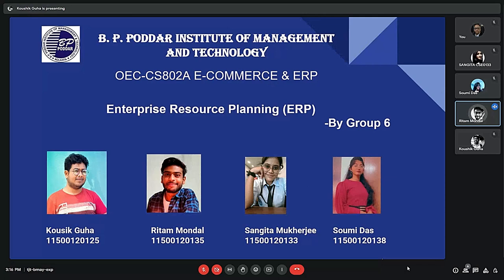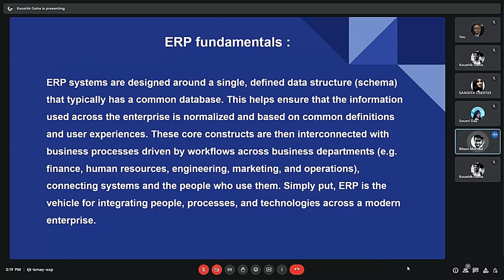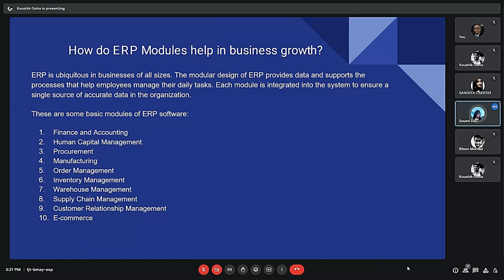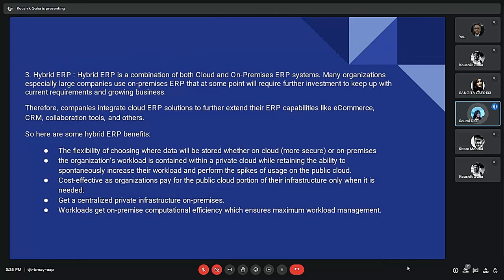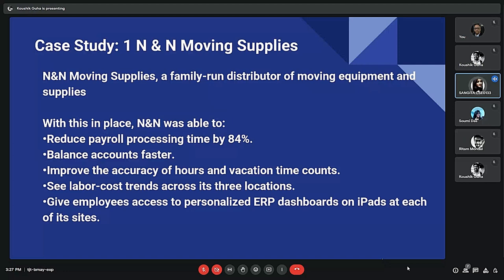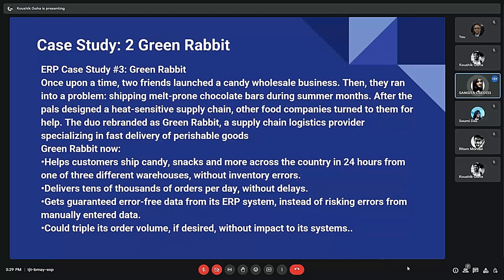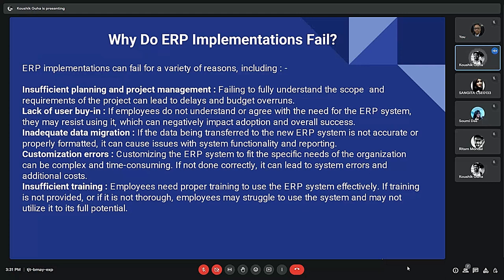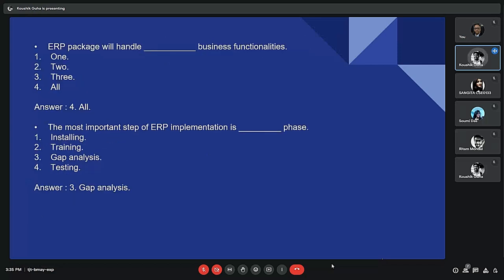ERP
Ritam Soumi